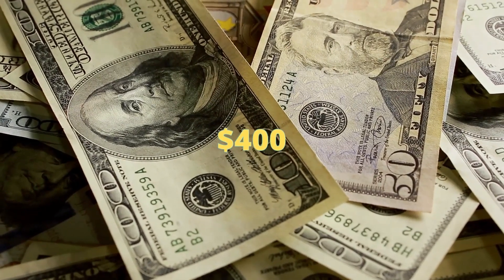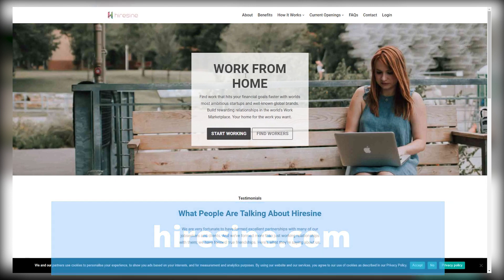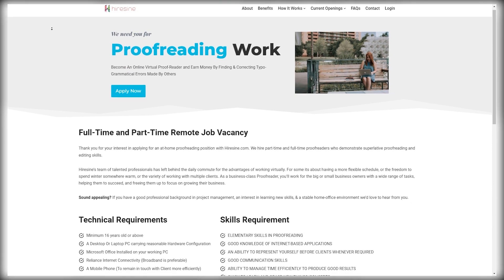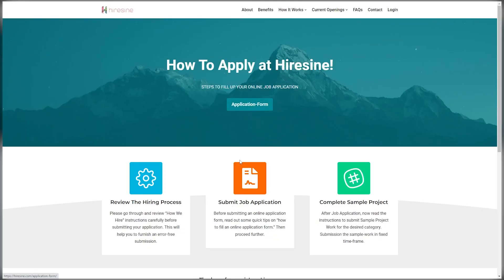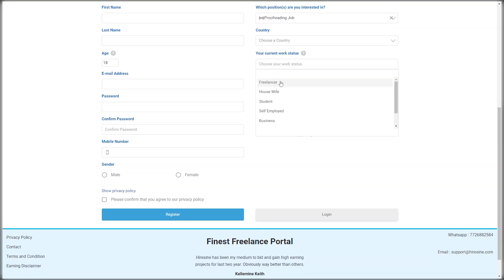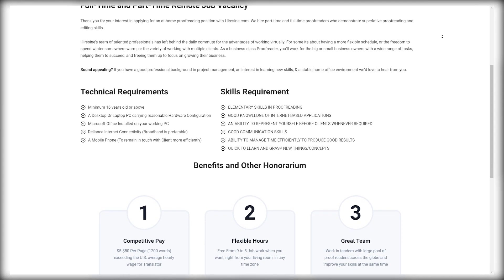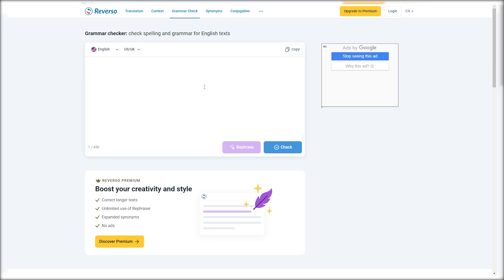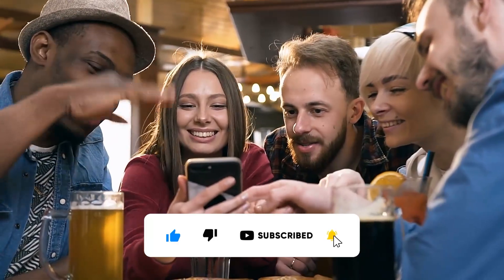Earn $274.00 Every 60 MINS By Reading Pages Online | Make Money Online 2022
How To Make Money Reading Web Pages

👉 TURN-KEY Digital Marketing Business! ALL DONE FOR YOU!

How would you feel if you heard that you've just made $400? Then another $500 JUST a few hours later? Would this sound like a dream come true?
Well, in today's video, I will be telling you all about this secret method that has done wonders for me! I want you to achieve financial freedom and live the life you actually deserve! This method is totally free and has great results! All you need is a smartphone or a computer with an internet connection to start earning between $200 and $1,000 today! And the best thing is that you don't need any prior knowledge or experience for this method to work!